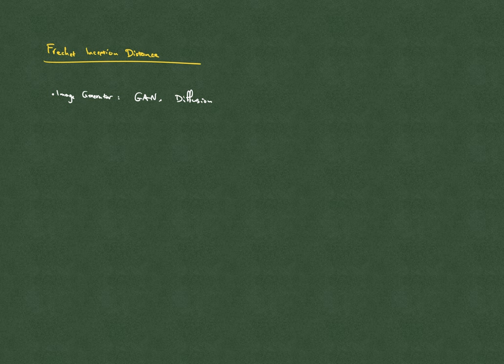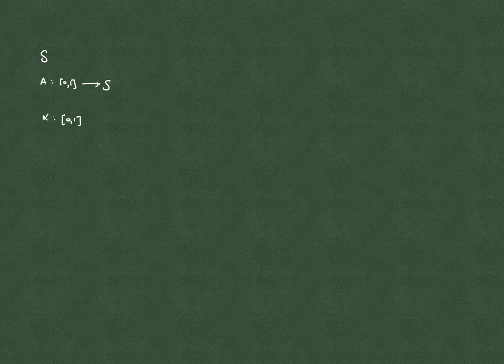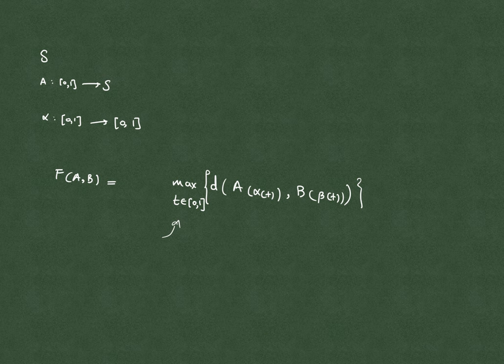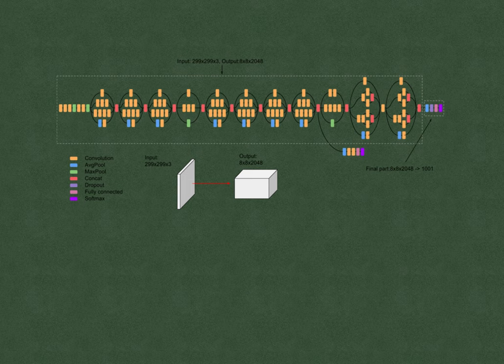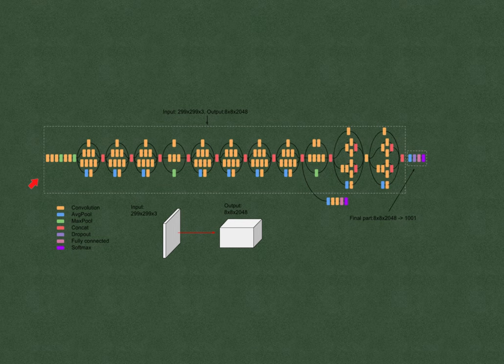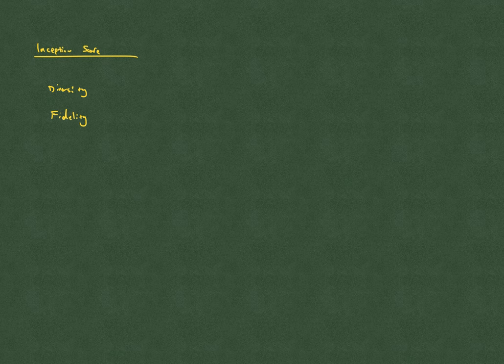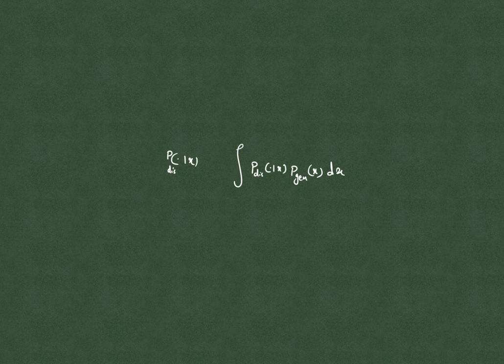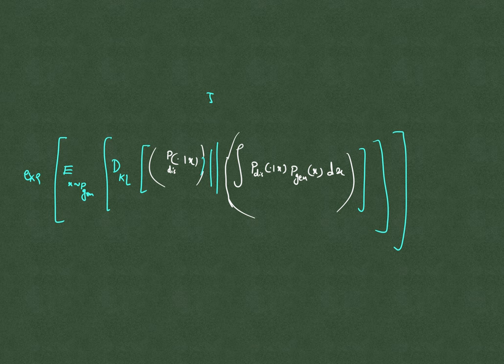Frechet Inception Distance and Inception Score - AI Bits and Pieces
In this video I go over a quick but hopefully thorough enough introduction to Frechet Inception Distance (FID) and Inception Score for evaluating synthetic image generators.